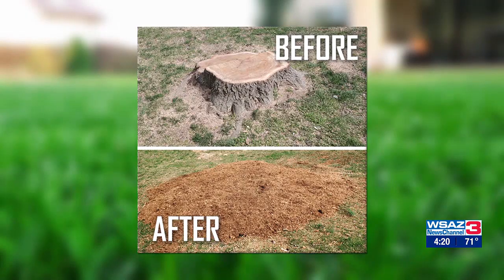Brown Landscape Management Lawn & Landscape Expert 05/17/2024